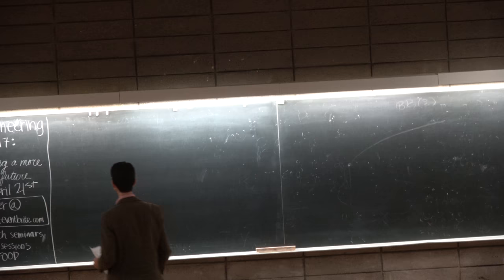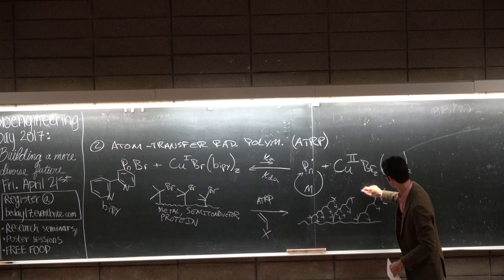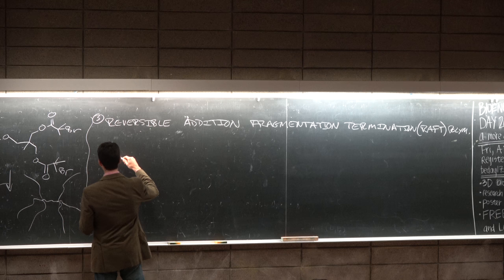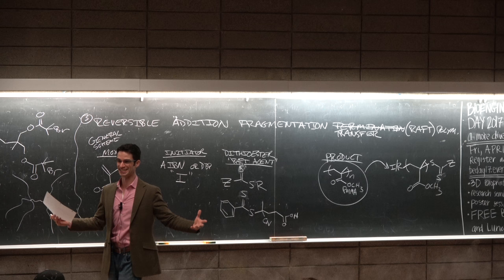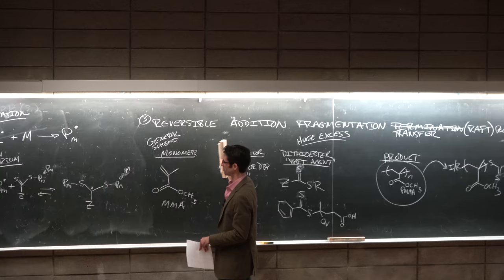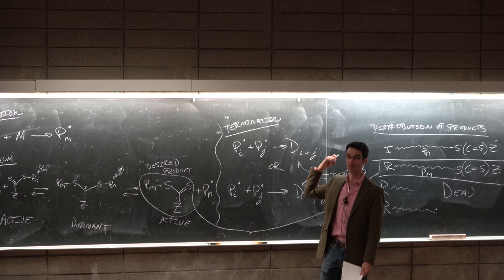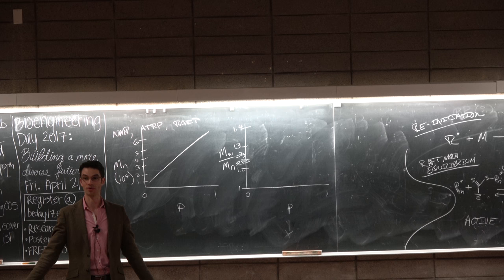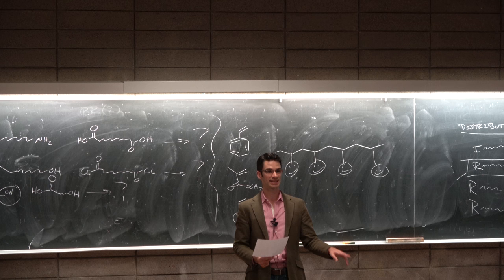Ep8 ATRP and RAFT - UC San Diego - NANO 134 Darren Lipomi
Differences between free radical and controlled radical polymerization. Details of atom-transfer radical polymerization (ATRP) and reversible addition fragmentation transfer (RAFT) polymerization.